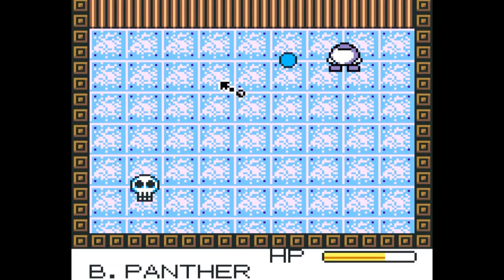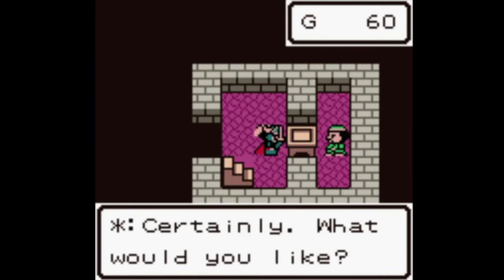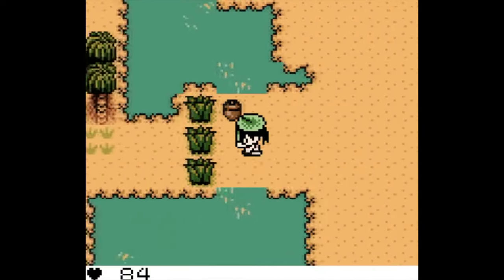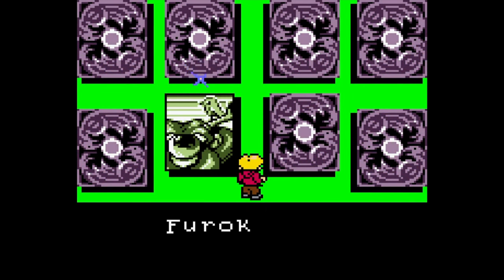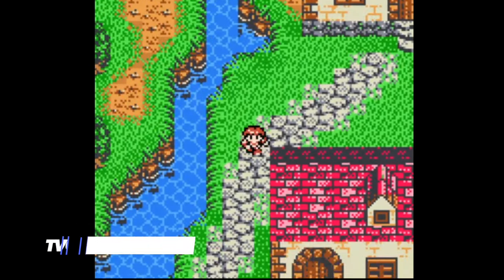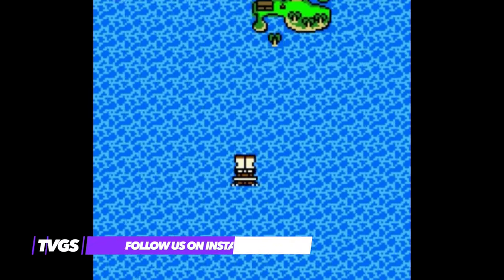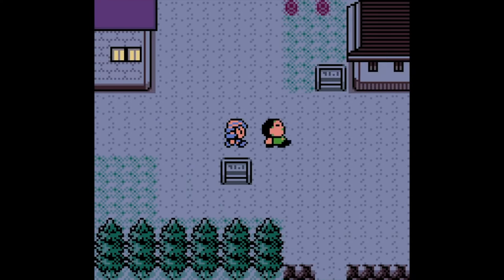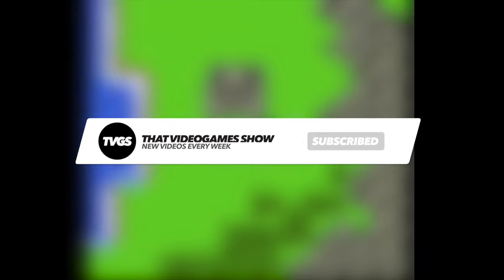Top Ten Must Have GBC RPGs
Stuck on what to play or what to buy? Join TVGS as they list and discuss ten of the greatest Nintendo Game Boy Color RPGs the system ever received. Many great RPGs have released for the GBC handheld so let us know your top 10 best games down below!

• ⬇ More Episodes ⬇ •